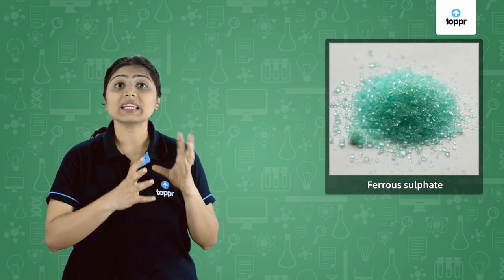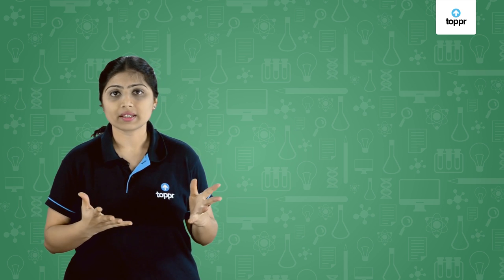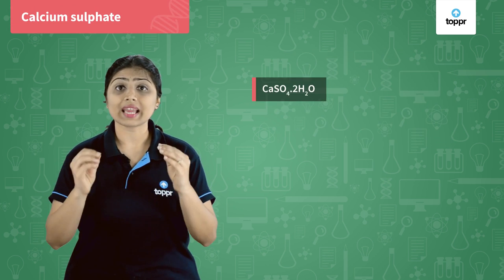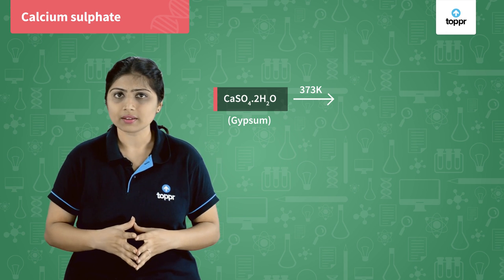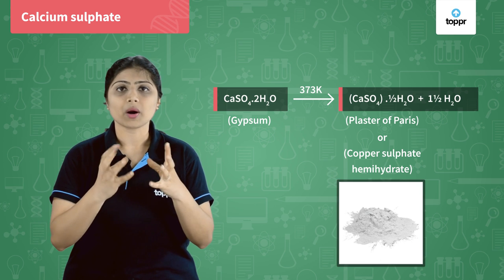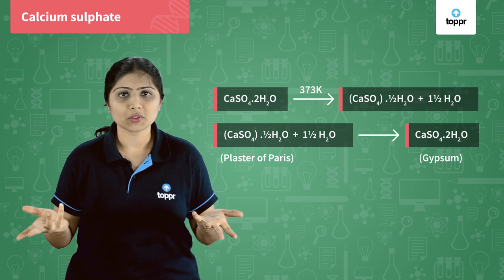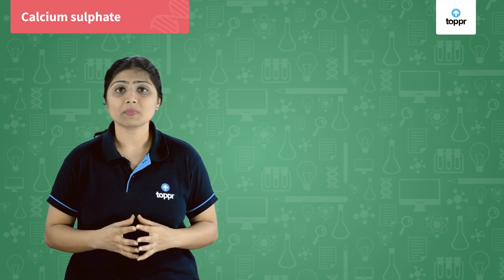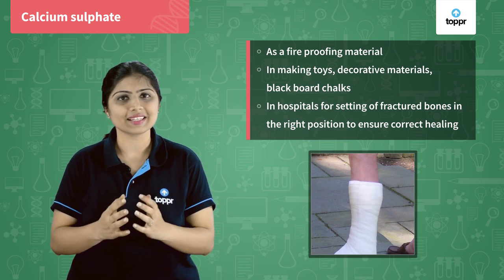Water of Crystallization | Chemistry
The water of crystallization or the water of hydration is the water that occurs in the crystals. It is denoted as hydrated compound nH2O. For example, gypsum is a soft mass having the formula CaSO4.2H 2 O. On heating gypsum, plaster of paris is formed by losing the water of crystallization. Plaster of paris is a hard mass with the formula CaSO 4. 21​ H2 O.